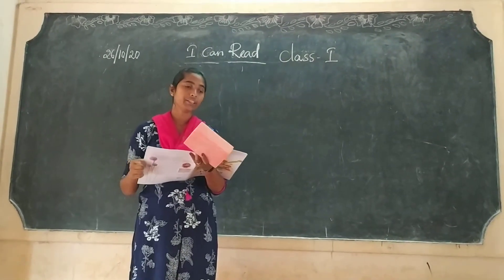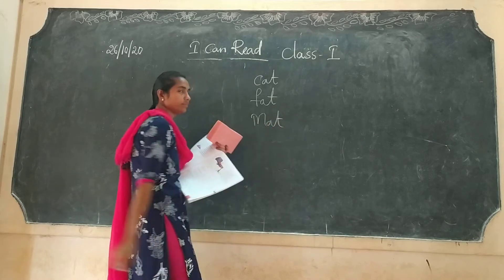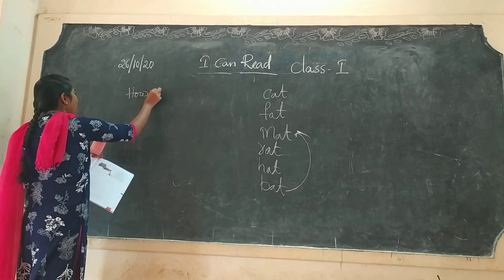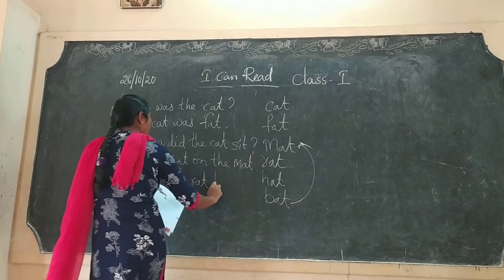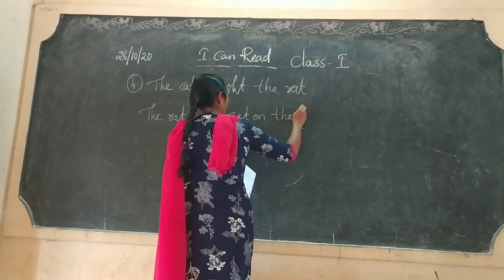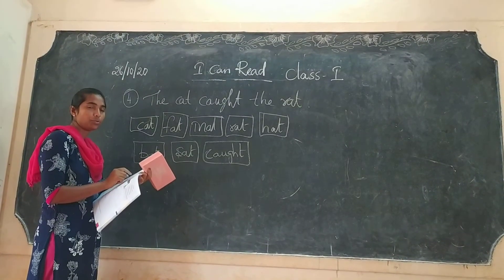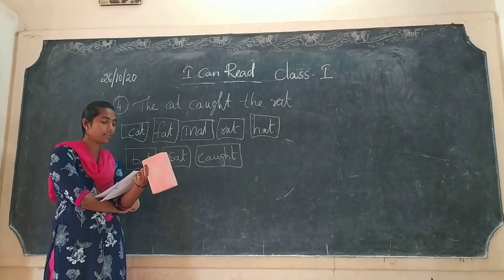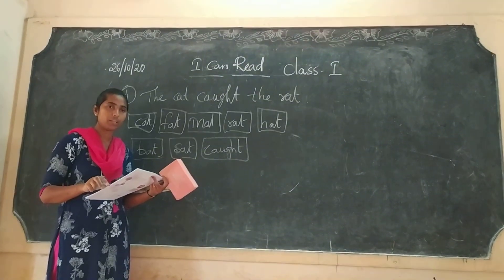I Can Read.(1)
EXPLAINING THE LESSON (1)